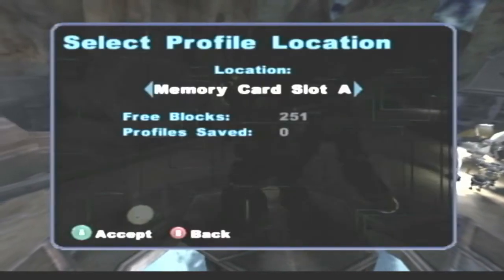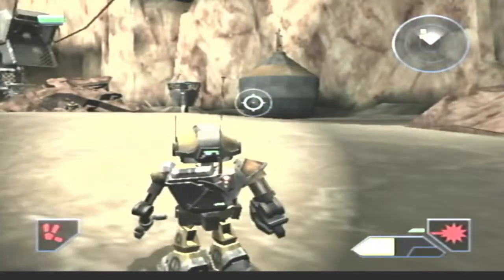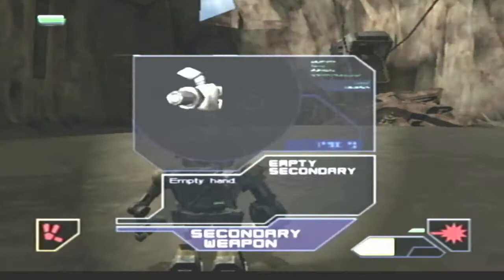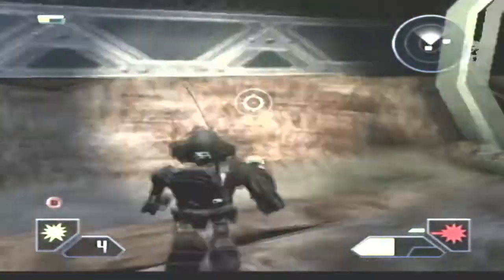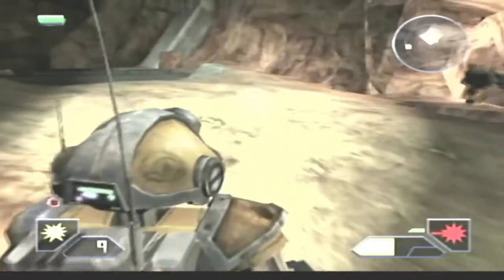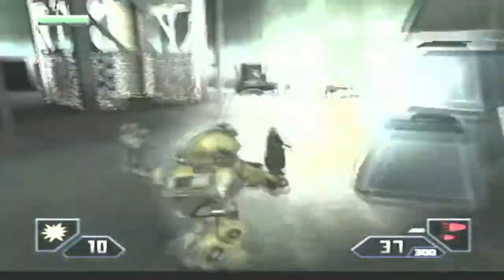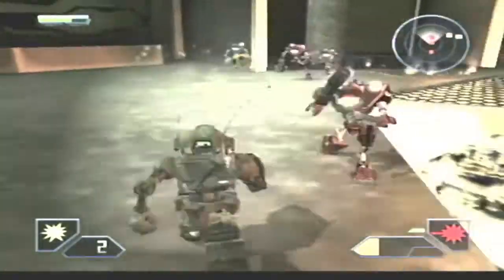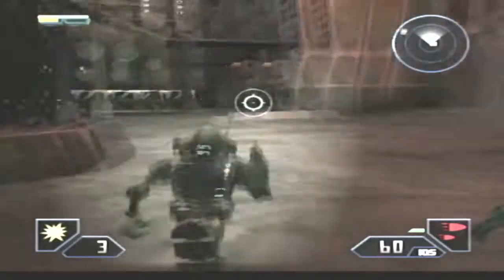Metal Arms Glitch in the System - Episode 1 - Is it as good as i remember?